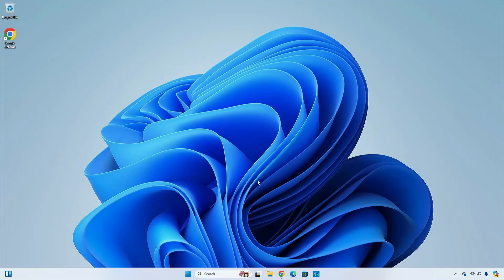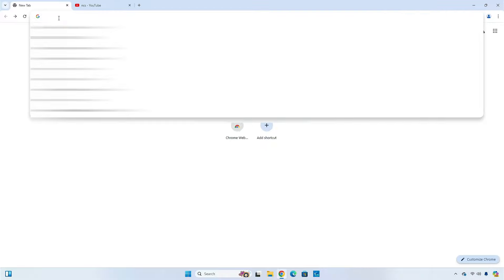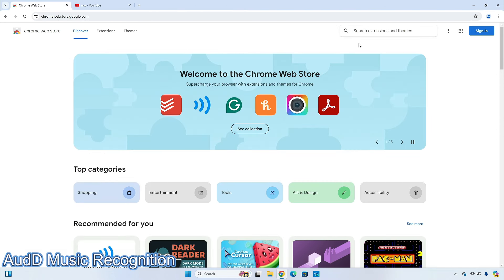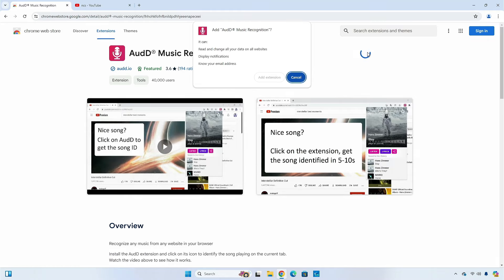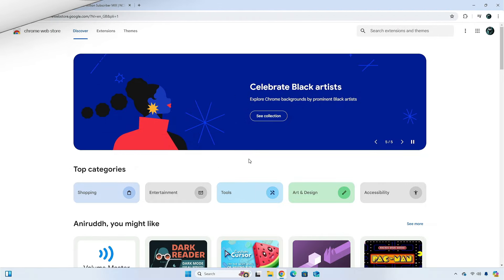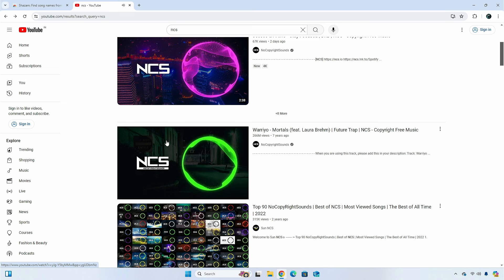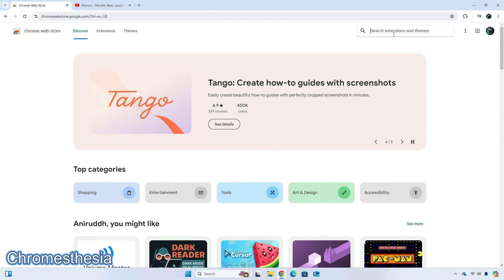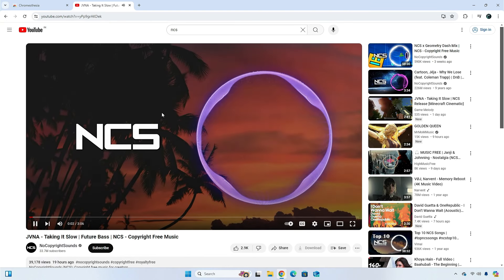4 Chrome Extensions for Music Recognition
4 Chrome Extensions for Music Recognition.

CHAPTERS

GET SUPPORT
► Support:
► Forum: